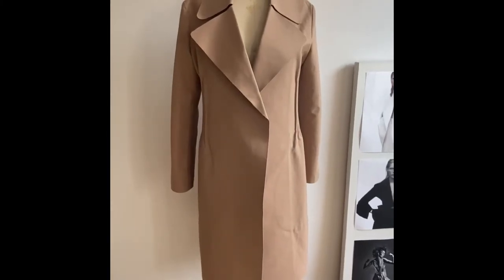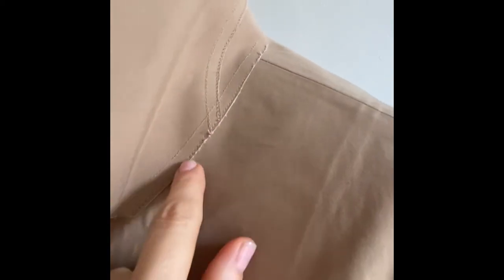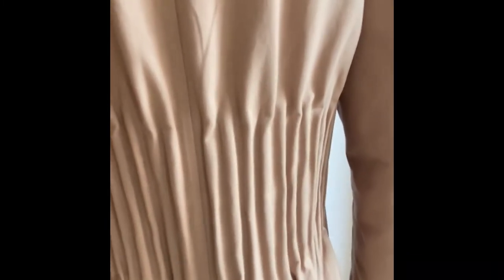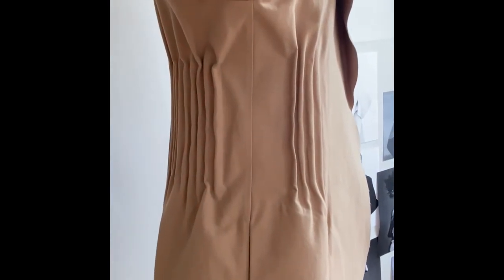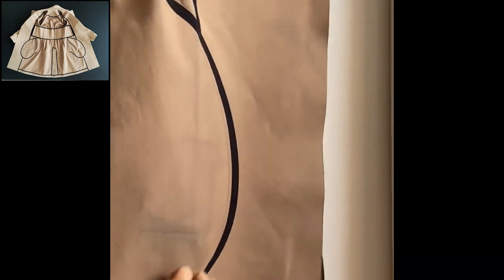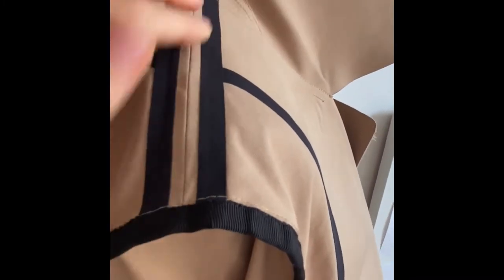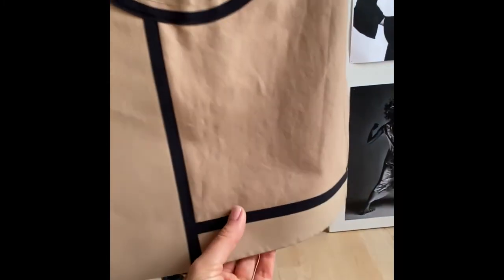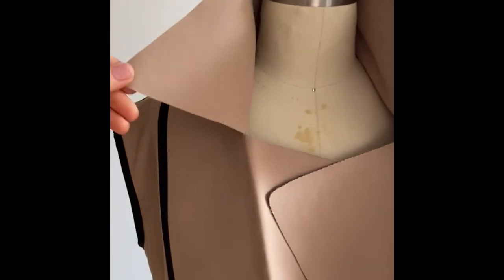Overview of Bonded Trench Coat based on Bottega Veneta Fall 2019 coat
In this part 2 video I discuss techniques used to make my recent bonded trench coat: raw edges on collar and lapel, flat fell seams, gathered waistline, main bonded parts using web glue, inner raw edges finished with seam sealing tape, and grosgrain binded armhole and waistline detail.

For more high end construction techniques and tutorials, check my